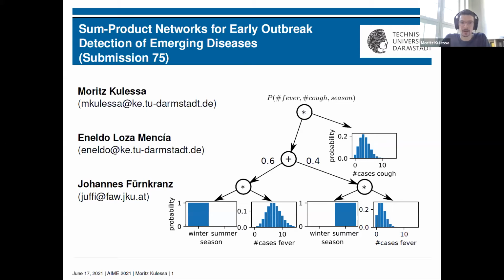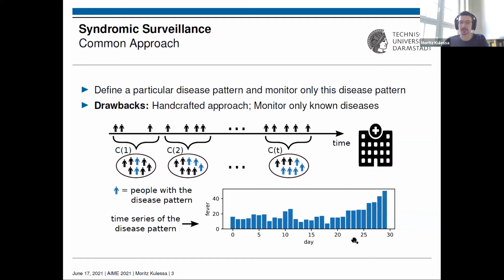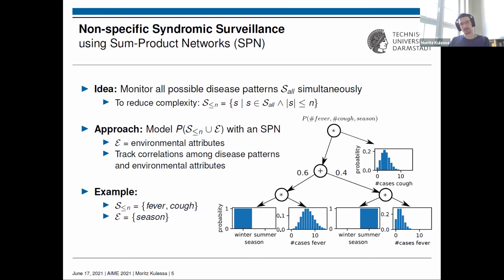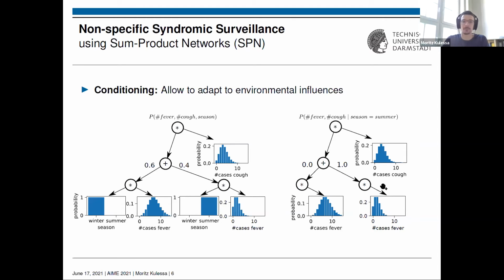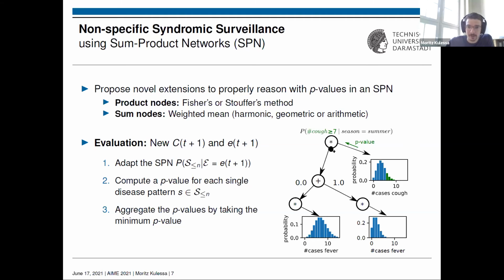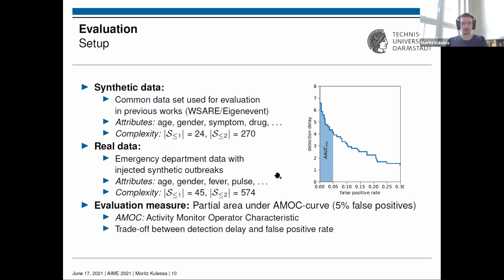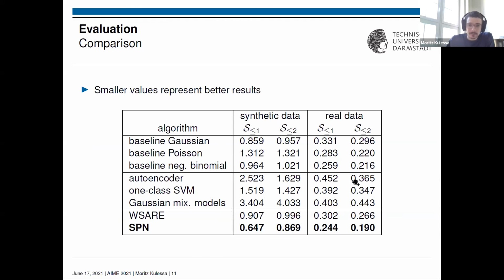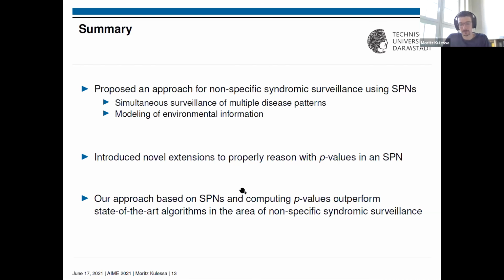AIME Sum-Product Networks for Early Outbreak Detection of Emerging Diseases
Presentation made on 17 of June, 2021 by Moritz Kulessa on 'Sum-Product Networks for Early Outbreak Detection of Emerging Diseases', AIME 2021